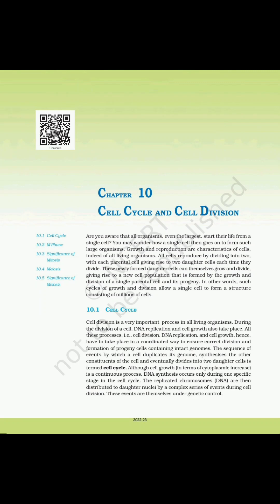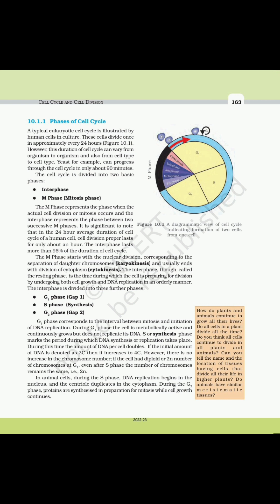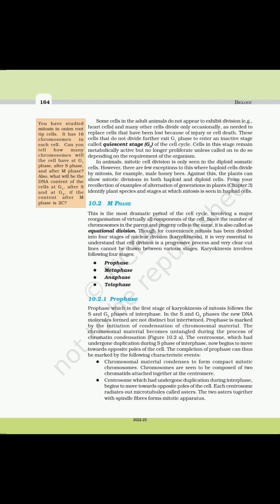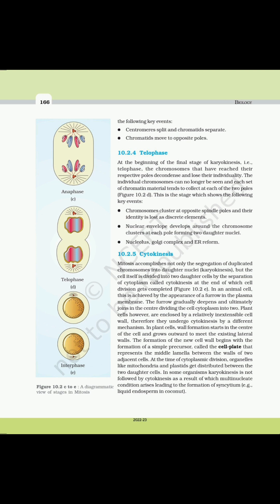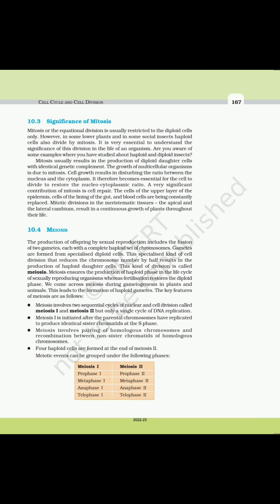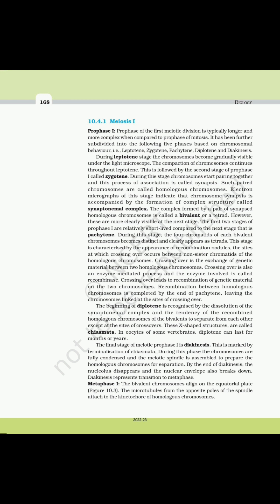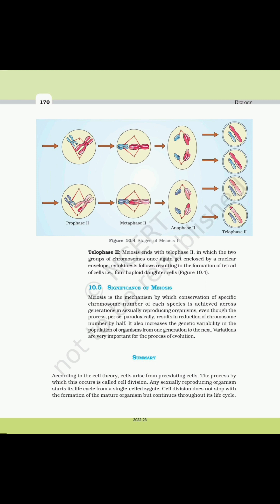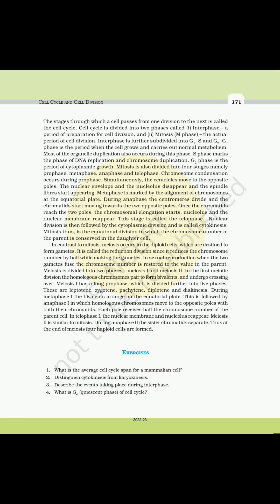NCERT audiobook Cell Cycle & Cell Division ch-10 11th NEET Revise Ncert anytime by computerizedaudio